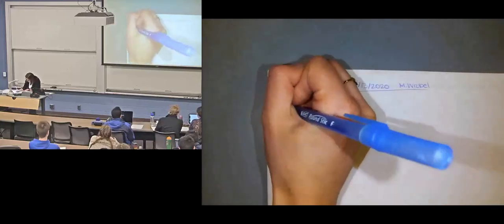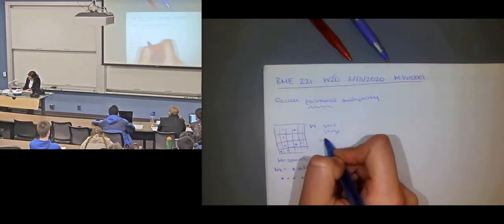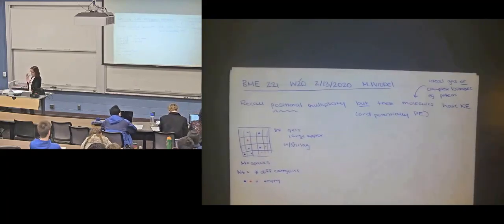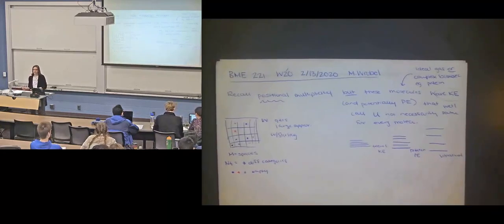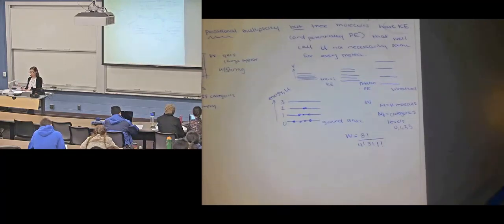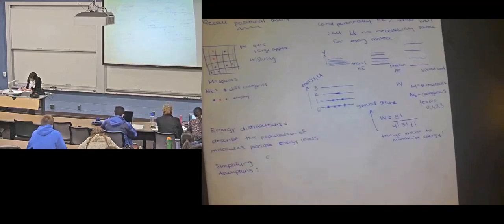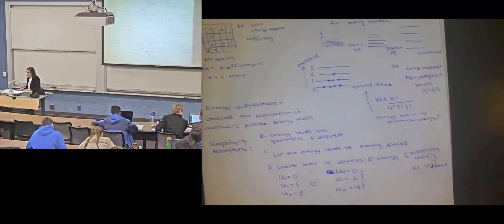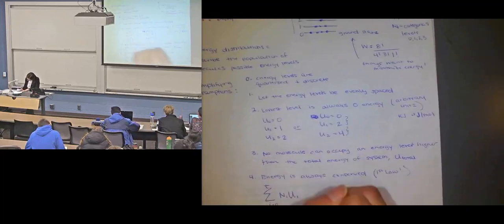Energetic multiplicity (vs. positional) intro to energy distributions